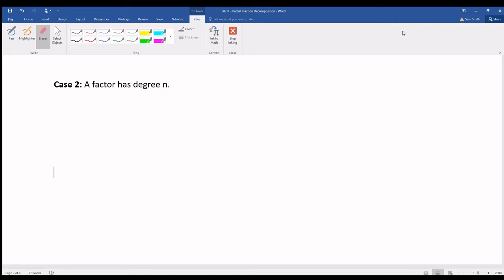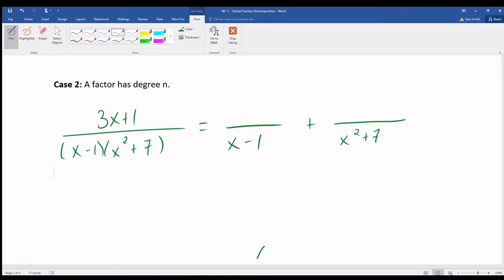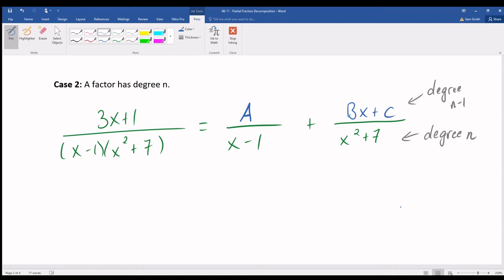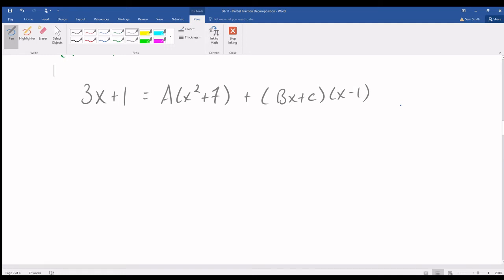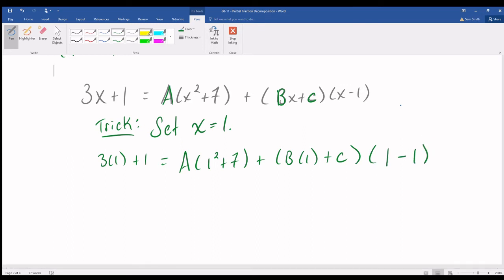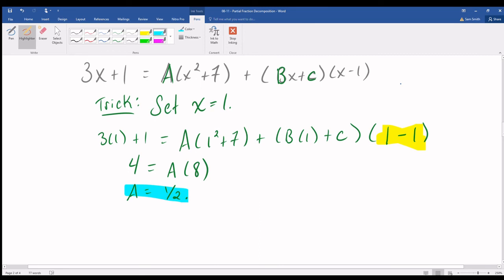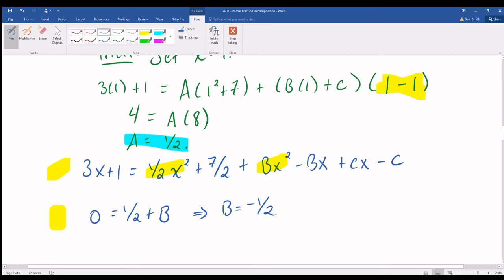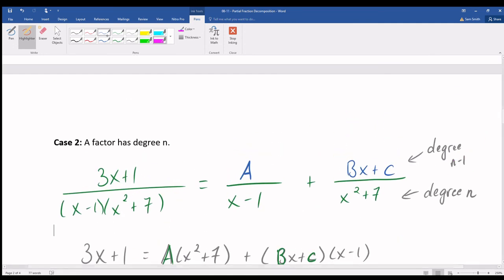Calculus II - 51 - Partial Fraction Decomposition 2